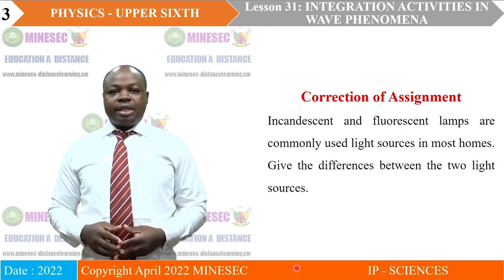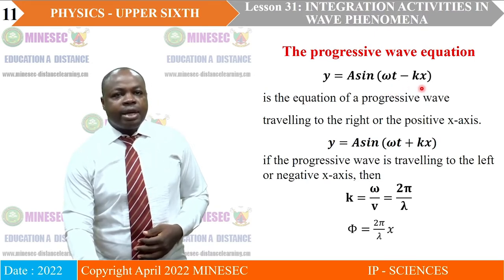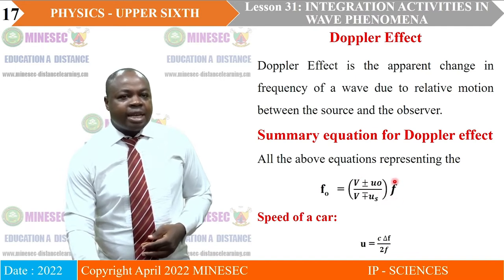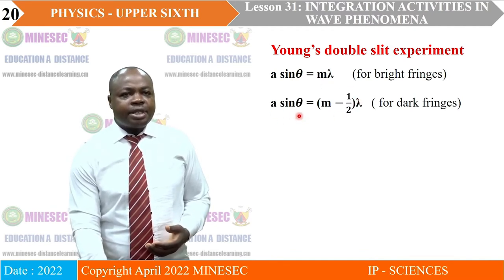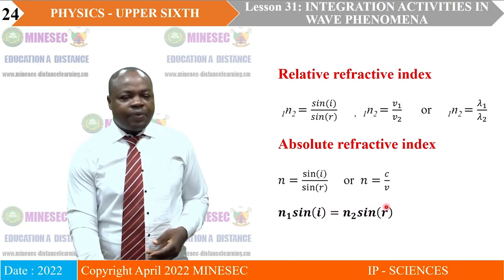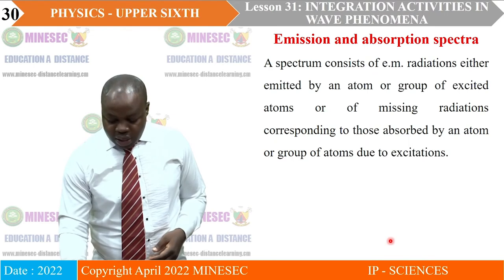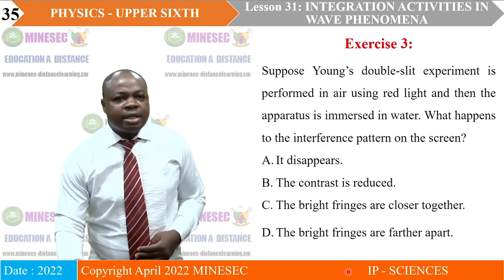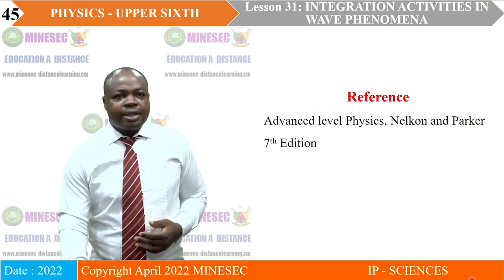IP-SC PHYSICS US Lesson 31 Integration Activities In wave Phenomena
PHYSICS US Lesson 31 Integration Activities In wave Phenomena